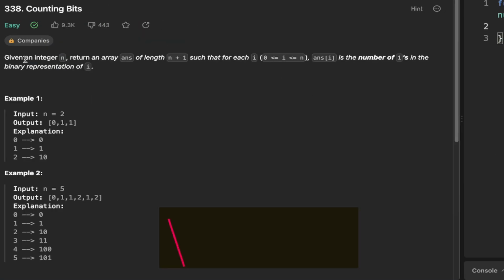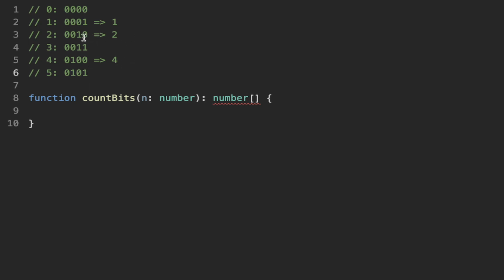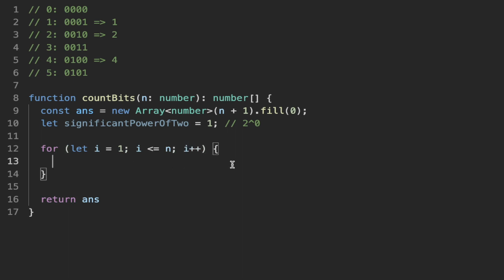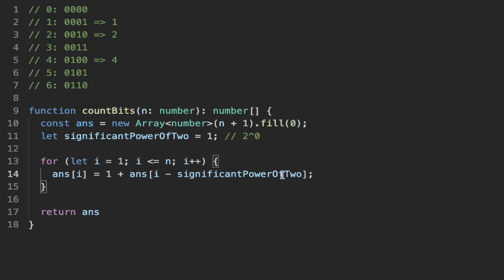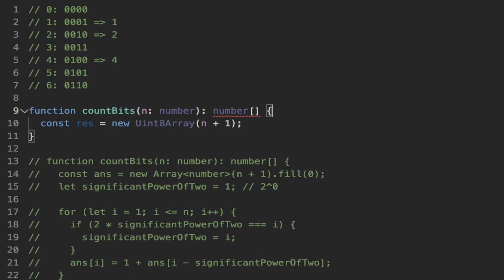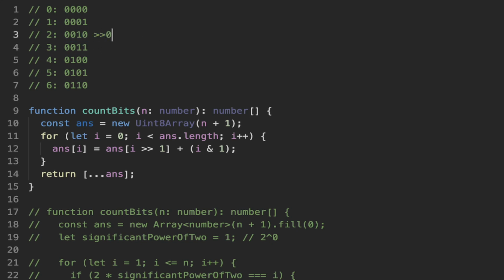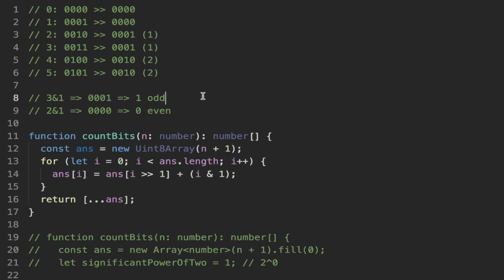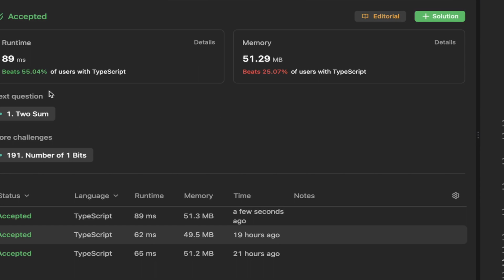Counting Bits - Leet Code 338 - TypeScript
Learn about bits on a deeper level by solving the counting bits problem. We solve this two ways. The first by making use of a pattern with binary numbers. The second by using bitwise shift right operator in conjunction with the bitwise and operator, which we discuss in detail.

00:00-01:50 - Understanding the problem
01:51 - Solving the problem